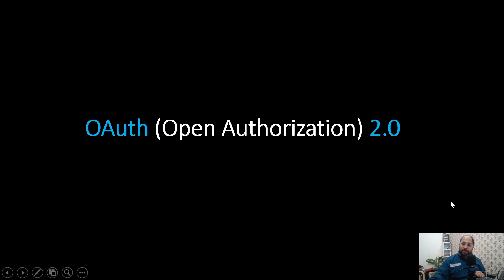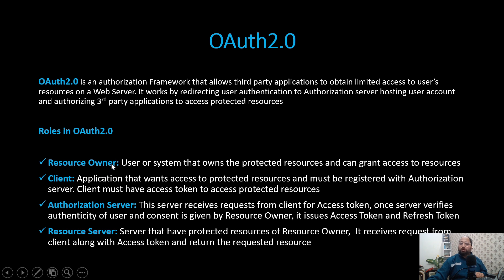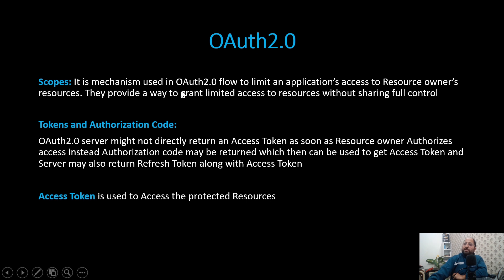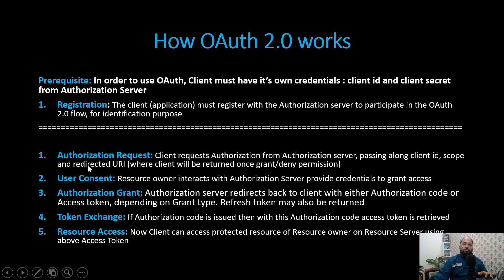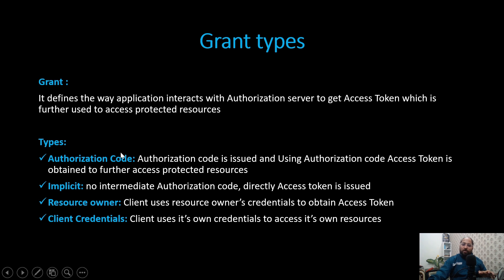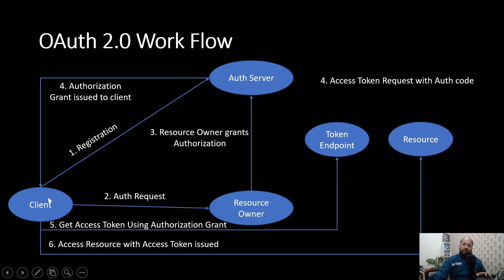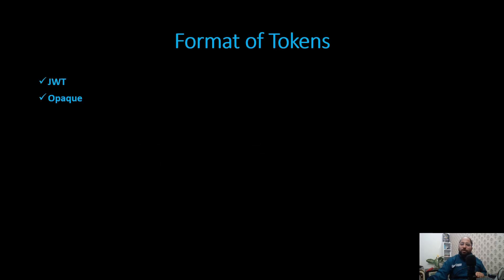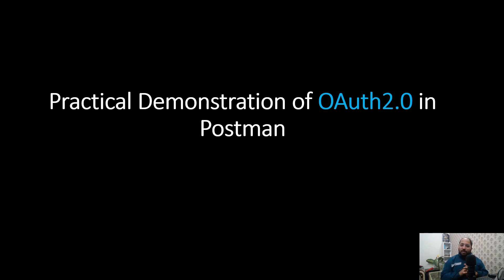OAuth2 0 Flow Step by Step | Authorization Technique | Day 9 | Interview Question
What is 𝐎𝐀𝐮𝐭𝐡𝟐.𝟎 : This is an 𝐀𝐮𝐭𝐡𝐨𝐫𝐢𝐳𝐚𝐭𝐢𝐨𝐧 mechanism 𝐧𝐨𝐭 𝐀𝐮𝐭𝐡𝐞𝐧𝐭𝐢𝐜𝐚𝐭𝐢𝐨𝐧 mechanism

𝐎𝐚𝐮𝐭𝐡 stands for 𝐎𝐩𝐞𝐧 𝐀𝐮𝐭𝐡𝐨𝐫𝐢𝐳𝐚𝐭𝐢𝐨𝐧 as this is open standard

𝐎𝐚𝐮𝐭𝐡𝟐.𝟎 is 𝐩𝐫𝐨𝐭𝐨𝐜𝐨𝐥 or we can call it a 𝐅𝐫𝐚𝐦𝐞𝐰𝐨𝐫𝐤 as well

𝐏𝐮𝐫𝐩𝐨𝐬𝐞: Oauth2.0 is used to 𝐚𝐮𝐭𝐡𝐨𝐫𝐢𝐳𝐞 𝟑𝐫𝐝 𝐩𝐚𝐫𝐭𝐲 𝐚𝐩𝐩𝐥𝐢𝐜𝐚𝐭𝐢𝐨𝐧𝐬 to access 𝐫𝐞𝐬𝐨𝐮𝐫𝐜𝐞𝐬 of user on behalf of User

𝐑𝐨𝐥𝐞𝐬 in OAuth2.0:
1. 𝐑𝐞𝐬𝐨𝐮𝐫𝐜𝐞 𝐎𝐰𝐧𝐞𝐫: Person who owns the resources

2. 𝐂𝐥𝐢𝐞𝐧𝐭: 3rd party application that want to access Resource owner resources. So, it should have the Access token of the Resource owner

3. 𝐀𝐮𝐭𝐡𝐨𝐫𝐢𝐳𝐚𝐭𝐢𝐨𝐧 𝐒𝐞𝐫𝐯𝐞𝐫: Authorization server helps client obtaining access token of Resource owner

4. 𝐑𝐞𝐬𝐨𝐮𝐫𝐜𝐞 𝐒𝐞𝐫𝐯𝐞𝐫: Once the client has Access Token it can use the access token to access Resource owners protected resources.

How 𝐎𝐚𝐮𝐭𝐡𝟐.𝟎 flow 𝐰𝐨𝐫𝐤𝐬?

⭐ First Client should be 𝐫𝐞𝐠𝐢𝐬𝐭𝐞𝐫𝐞𝐝 against OAuth server to obtain client id and client secret

⭐ Now client will make 𝐀𝐮𝐭𝐡𝐨𝐫𝐢𝐳𝐚𝐭𝐢𝐨𝐧 𝐑𝐞𝐪𝐮𝐞𝐬𝐭 to Authorization server with client id and client secret

⭐ Now 𝐑𝐞𝐬𝐨𝐮𝐫𝐜𝐞 𝐨𝐰𝐧𝐞𝐫 need to enter credentials to 𝐀𝐮𝐭𝐡𝐨𝐫𝐢𝐳𝐞 𝟑𝐫𝐝 𝐩𝐚𝐫𝐭𝐲 𝐚𝐩𝐩𝐥𝐢𝐜𝐚𝐭𝐢𝐨𝐧𝐬 to access Resource Owner resources

⭐ Once Resource owner grant the permission, Authorization server will issue 𝐀𝐮𝐭𝐡𝐨𝐫𝐢𝐳𝐚𝐭𝐢𝐨𝐧 𝐜𝐨𝐝𝐞 based on Grant Type

⭐Now, client need to hit Token end point to obtain 𝐀𝐜𝐜𝐞𝐬𝐬 𝐓𝐨𝐤𝐞𝐧 by passing Authorization Code received in previous step

⭐With Access Token client can now access protected 𝐑𝐞𝐬𝐨𝐮𝐫𝐜𝐞𝐬 of Resource owner

𝐆𝐫𝐚𝐧𝐭 𝐓𝐲𝐩𝐞𝐬:
-Way of getting Access Token from Authorization Server

𝟏. 𝐀𝐮𝐭𝐡𝐨𝐫𝐢𝐳𝐚𝐭𝐢𝐨𝐧 𝐂𝐨𝐝𝐞: Server issues auth code and auth code is used to get access token

𝟐. 𝐈𝐦𝐩𝐥𝐢𝐜𝐢𝐭: Server issues access token directly

𝟑. 𝐑𝐞𝐬𝐨𝐮𝐫𝐜𝐞 𝐎𝐰𝐧𝐞𝐫: Authorization server issues Access token directly with resource owner credentials

𝟒. 𝐂𝐥𝐢𝐞𝐧𝐭 𝐂𝐫𝐞𝐝𝐞𝐧𝐭𝐢𝐚𝐥𝐬: Client credentials are used to get Access token from Authorization Server

Let us meet in video

Regards
PrinceAutomationDestination